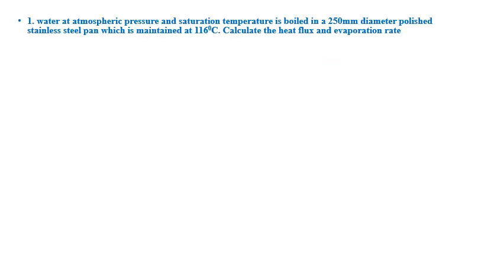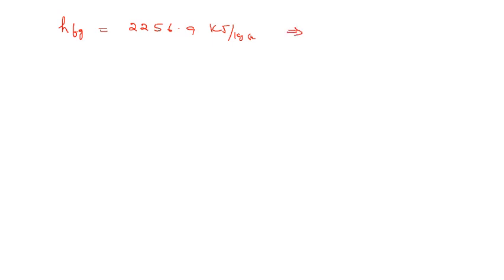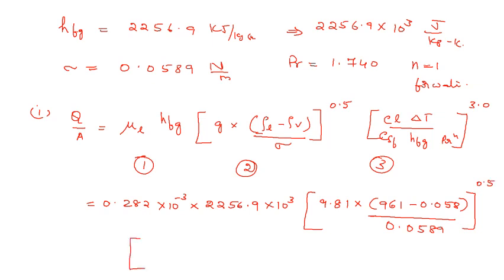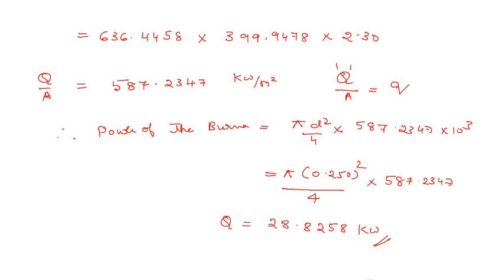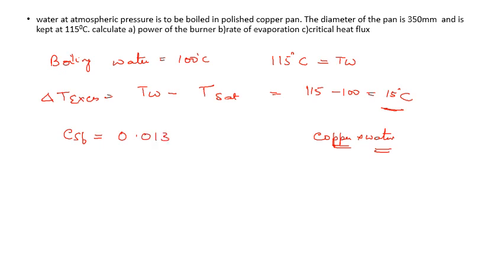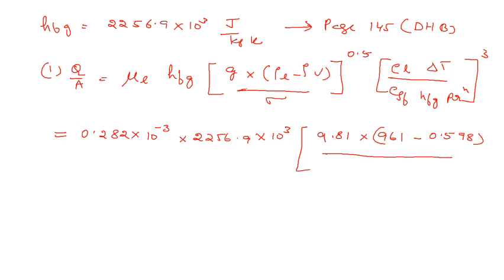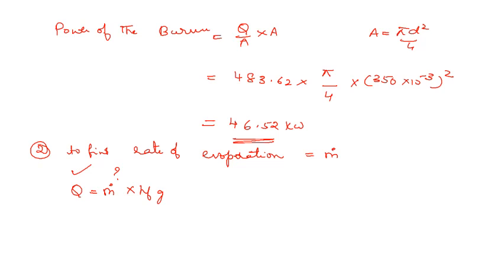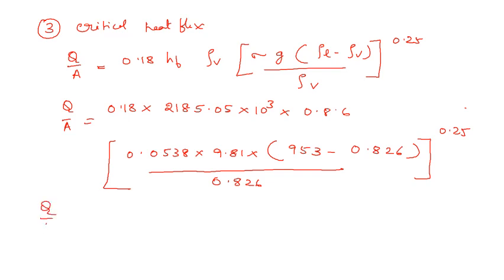VTU_HT_18ME63_M5_L7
his video will explain about numerical in boiling
Lecture By: Mr. Prashanth kamath, Department of Mechanical Engineering, Canara Engineering College Mangalur.